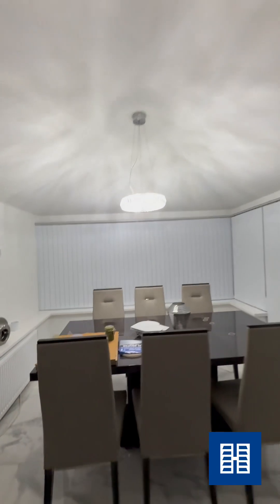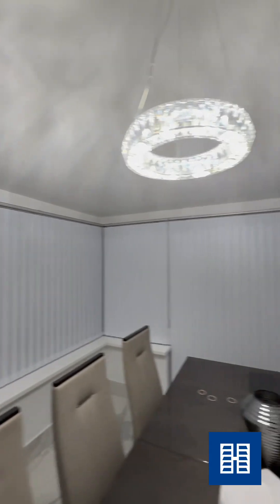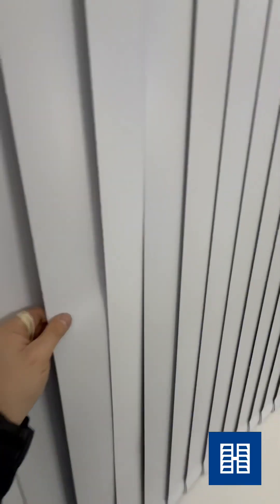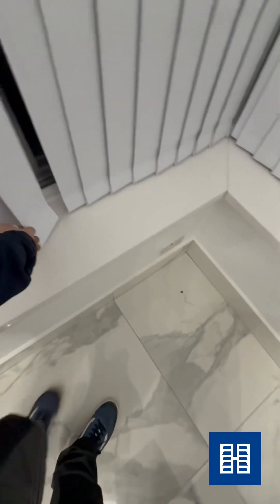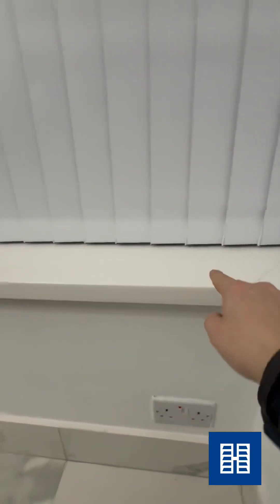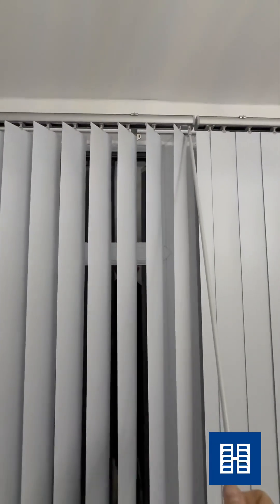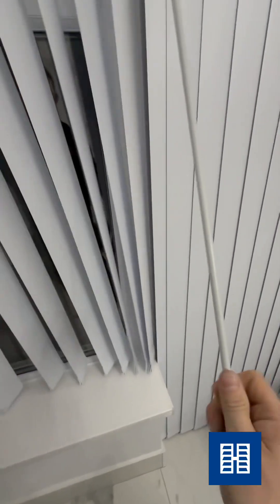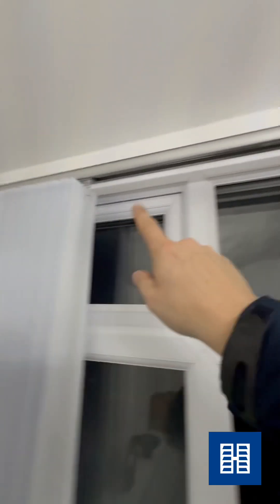Cosy conservatory conversion of quality vertical blinds